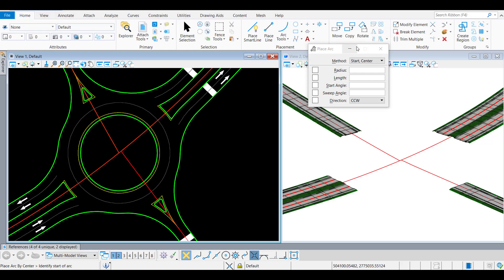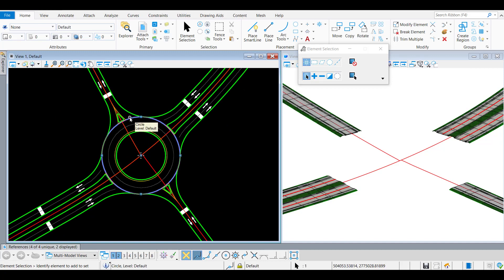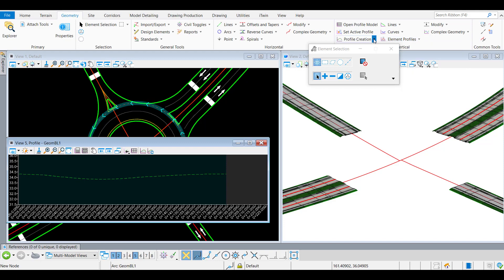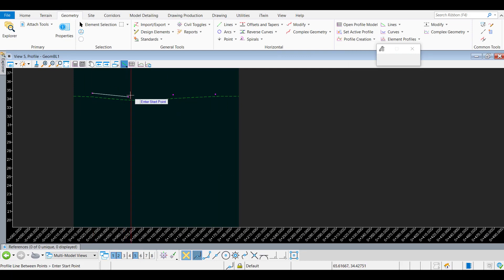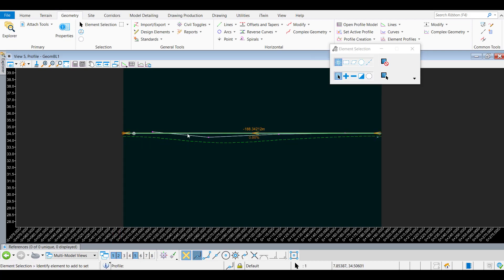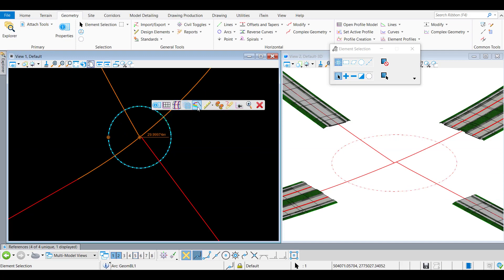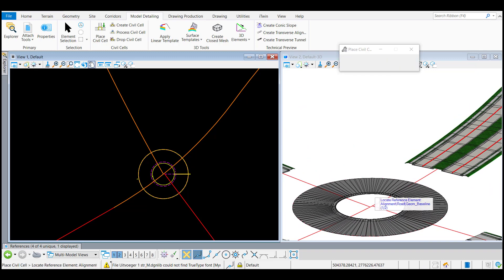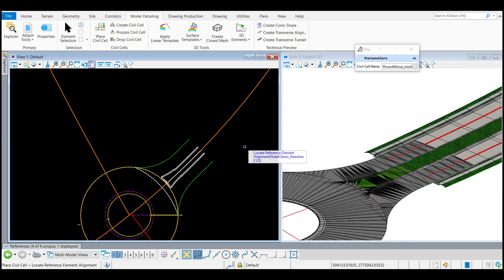Roundabout design and automation part 1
Part 1 - summary Super Thursday 25 January. Bi-Weekly session